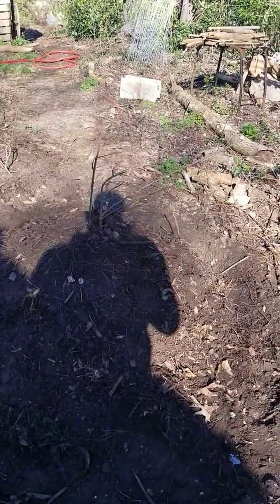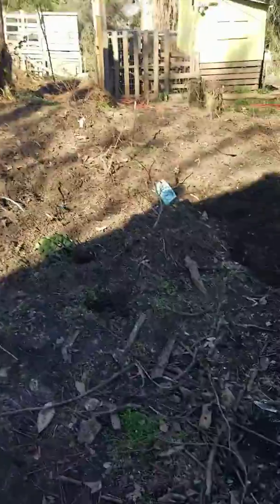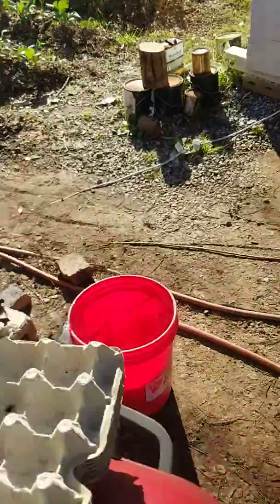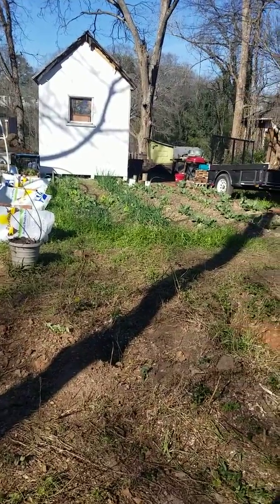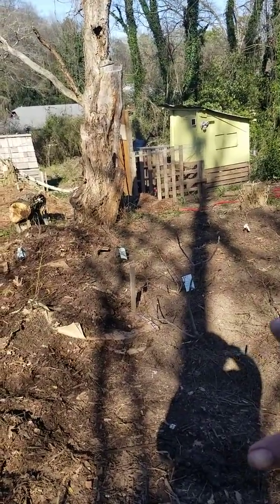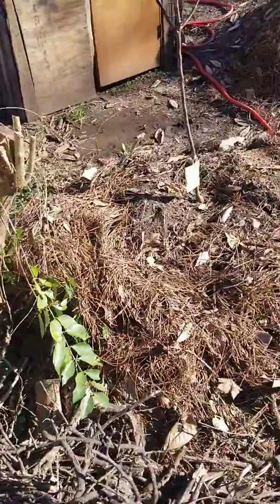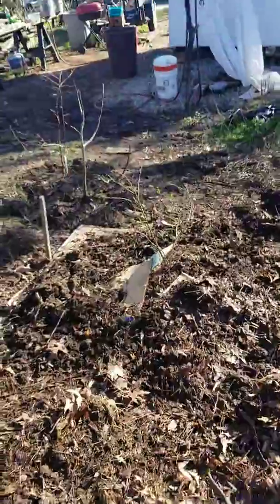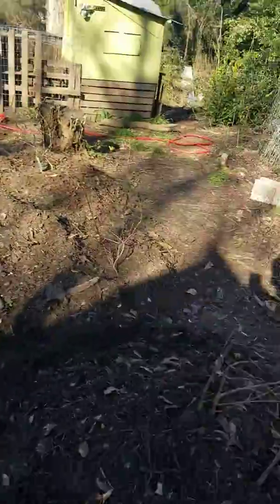HEBREW HOMESTEAD UPDATE # 60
Trees holding the line to prevent erosion
(The washing away of the topsoil from "you" tilling)
I'm tilling at first but once I build up the beds I will just broad fork them and add compost or organic matter every season. That's the main reason I got the chickens. (to build up organic matter in the soil)
I only have 6" to a foot of topsoil then I hit compacted clay.
In the front of the property there was not even 2".
I added topsoil by bringing in 2or3 pickup truckloads of cow manure and mixed it with a small commercial size truck load of Woodchips.

Now if I cut all the trees and start just tilling every year the soil would be gone in a generation.
The methods I'm using will provide a long lasting food cycle that sustains itself.
That's the HOMESTEAD piece!